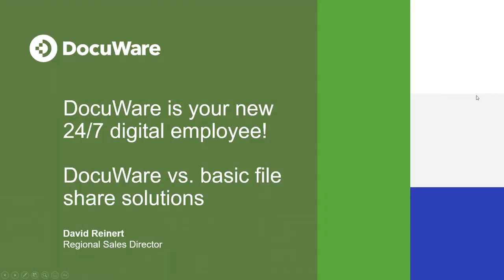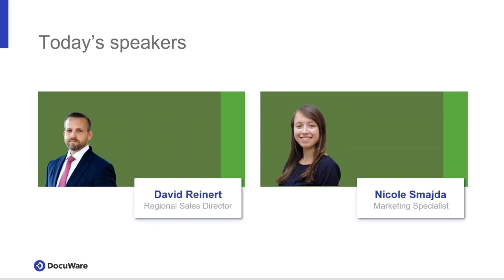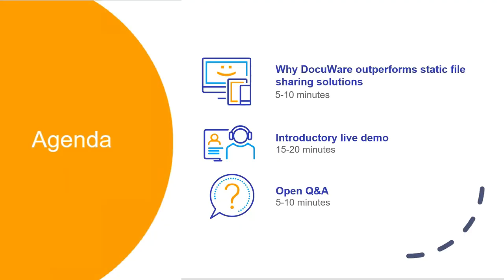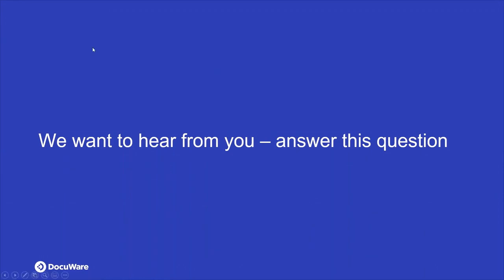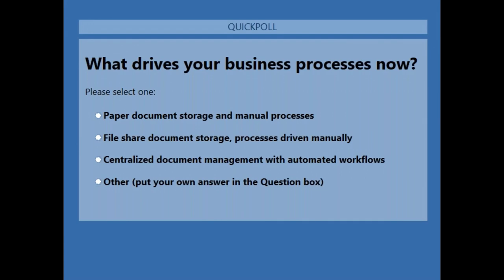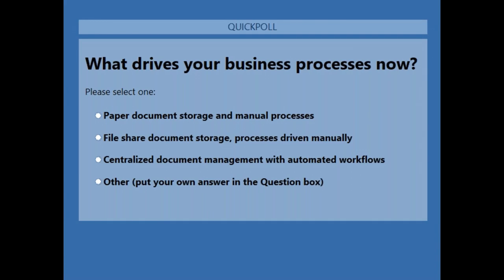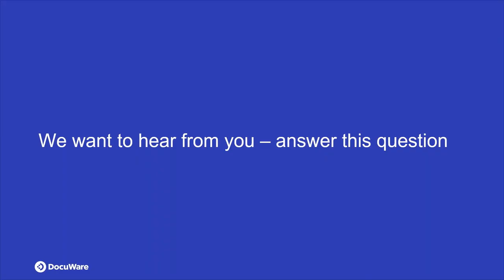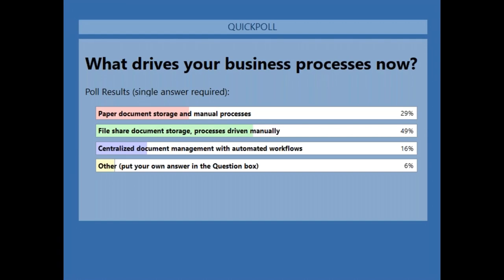Your new 24/7 digital employee! How DocuWare comes out on top compared to basic file share solutions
DocuWare's next-level features make it easy to automate processes, equip your hybrid workforce to work from anywhere and devote more time to work that drives innovation – not frustration! 😉

Ready to learn more about how much easier work life can be?